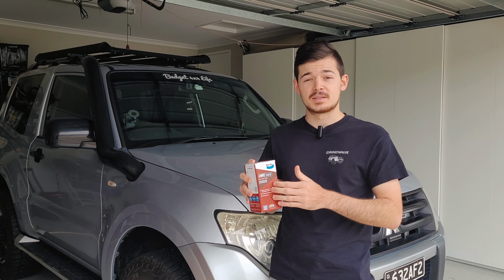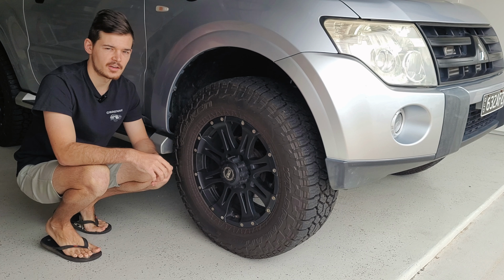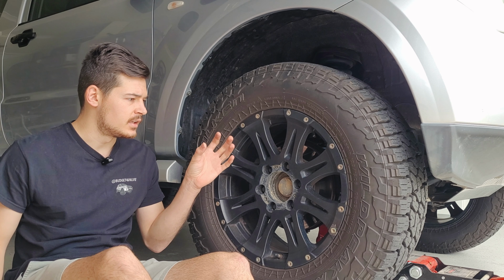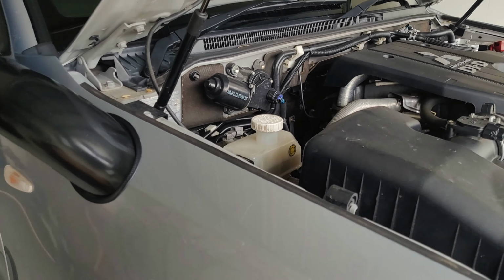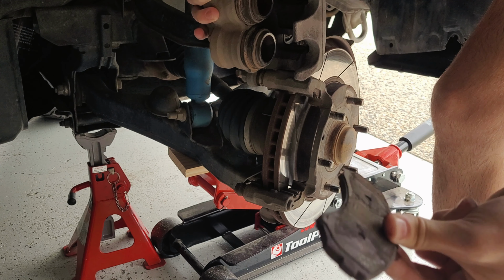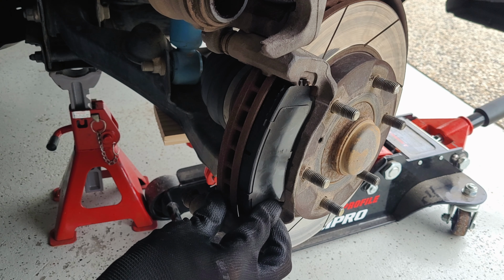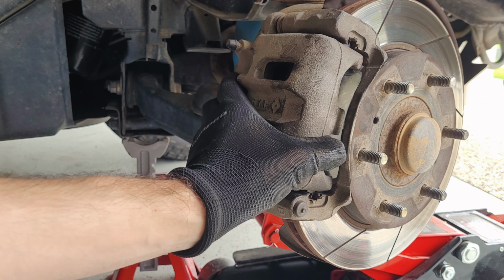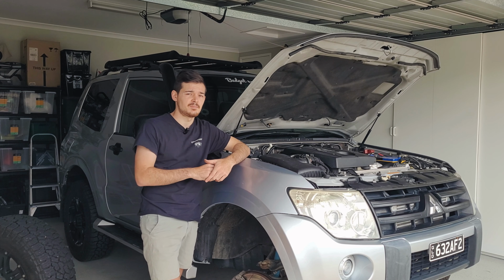How to change Brake Pads on a Pajero + FREE BENDIX GIVEAWAY!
Hey guys! Welcome to another episode where I change/replace the brake pads on a Pajero. This video is a tutorial on how to remove your brake pads and put new pads in without removing your calliper :) My brakes used to squeak and now it is free from squealing.  Enjoy the video😜💯